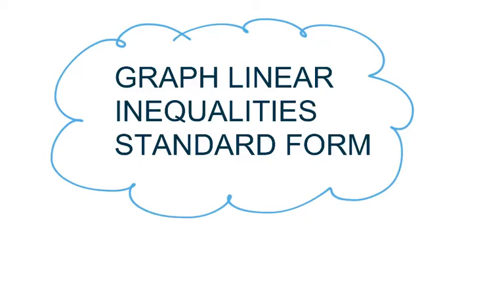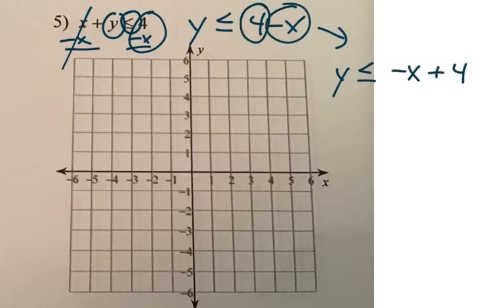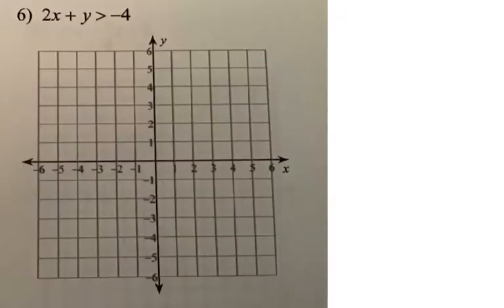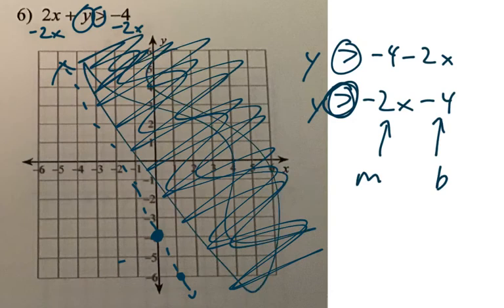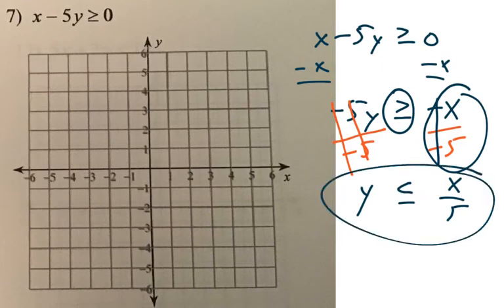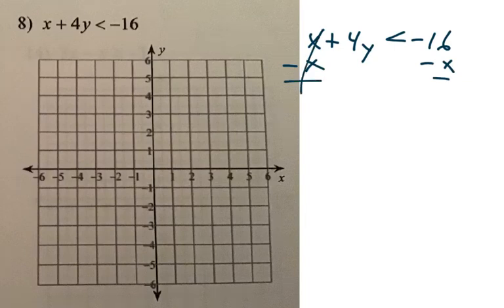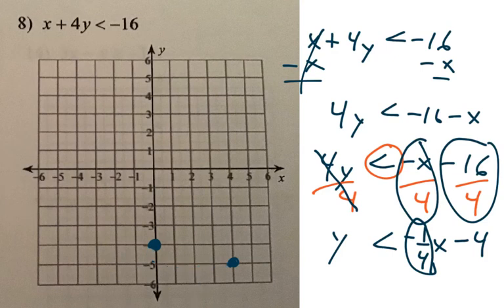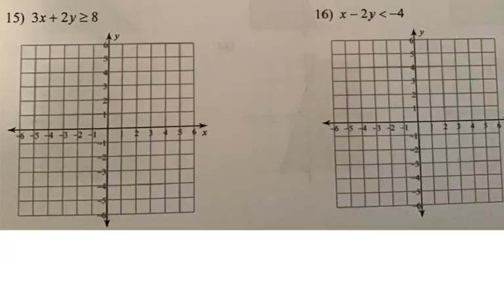April 15, 2020